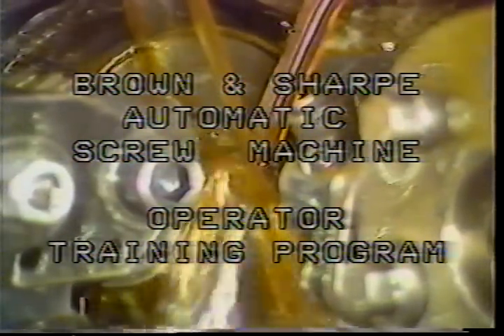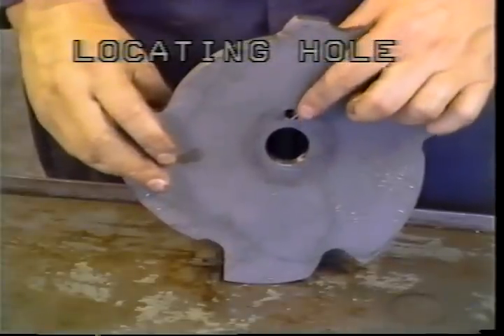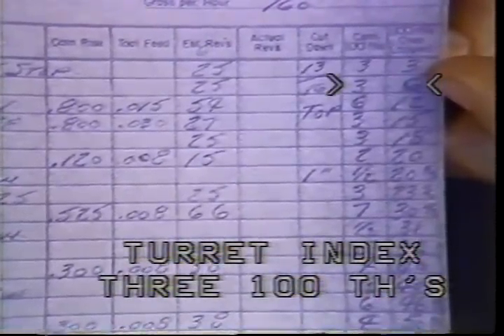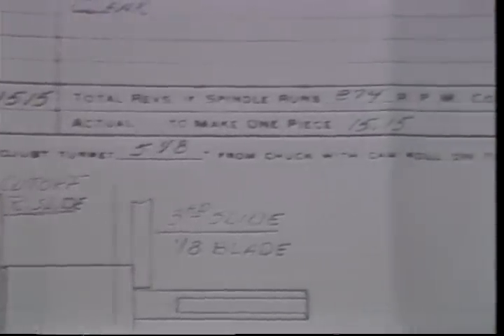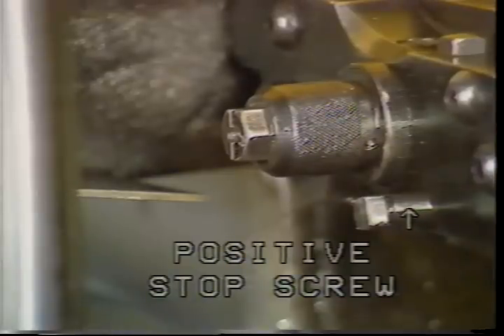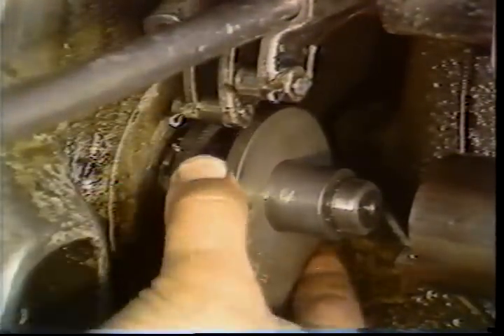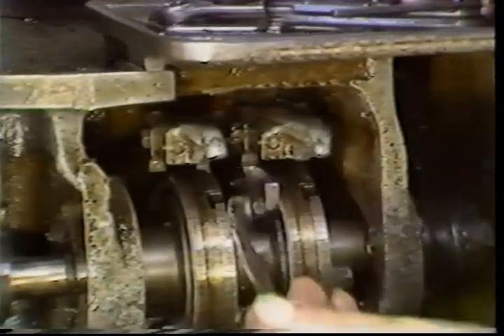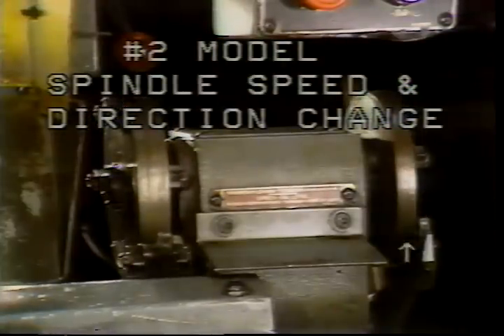Brown & Sharpe Setup Training Part 6: Lead & Cross Slide Replacement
This video provides information on how to change cams in the Brown & Sharpe Automatic Screw Machine. This video was not originally created by me, but the company that did is now defunct and has be reuploaded for posterity.